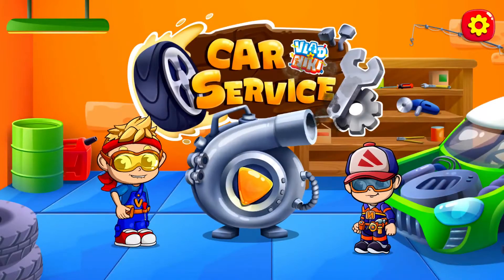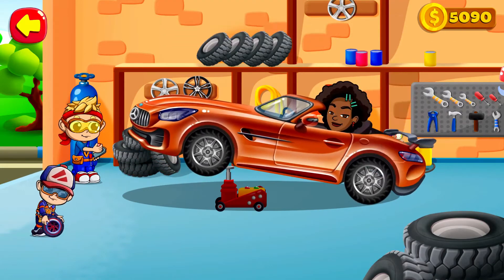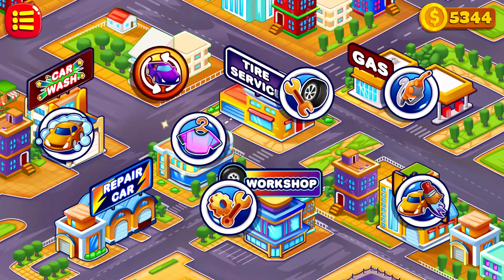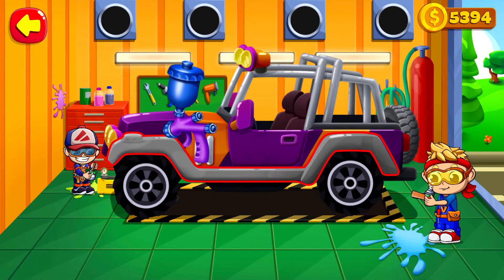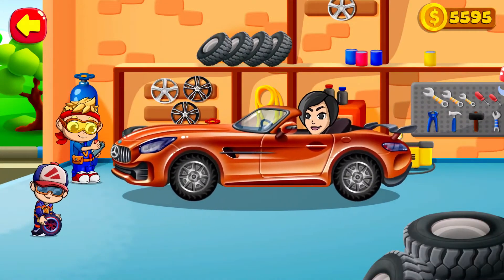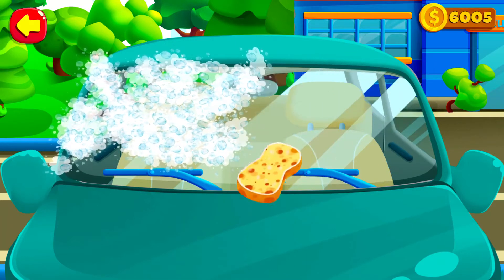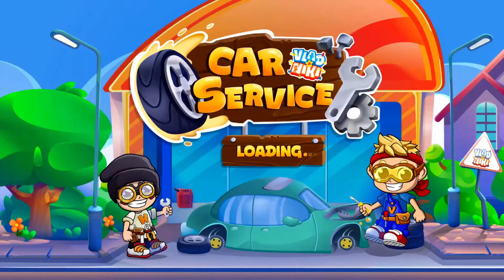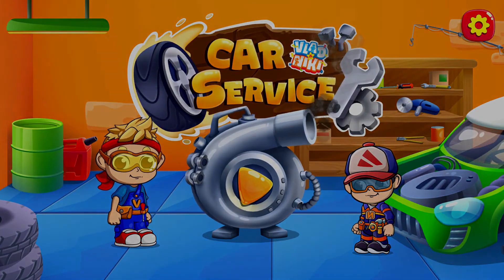Vlad and Niki Car Service- Learn How to Repair, Refuel, Wash and Paint Cars! | Awesome Kids Games